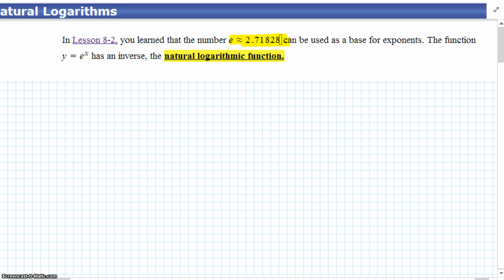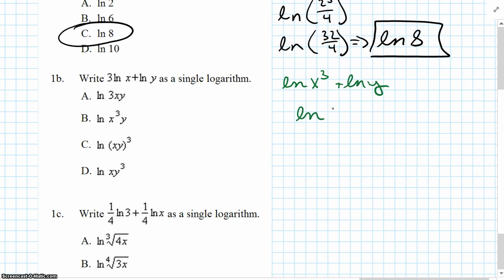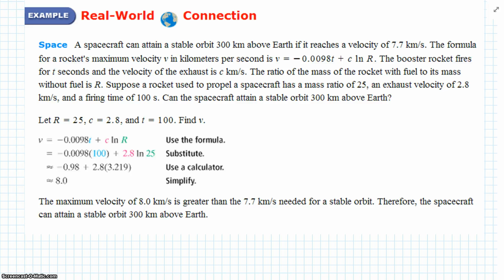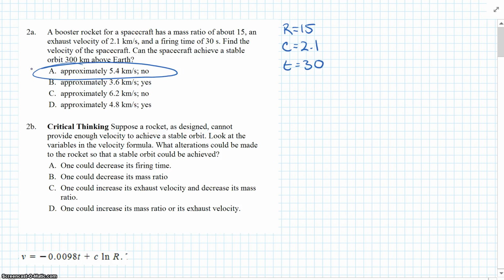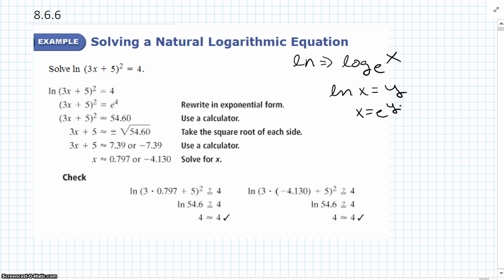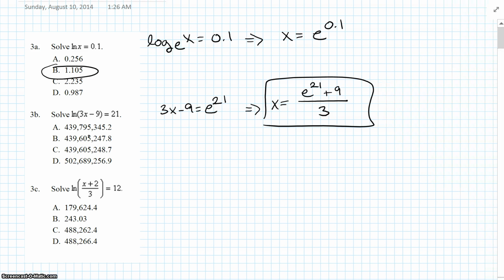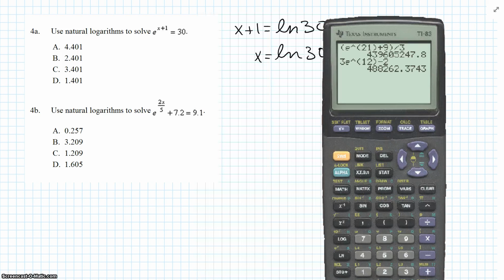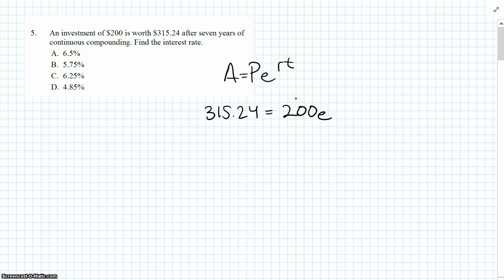8.6: Solving equations using natural logarithms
8.6: Solving equations using natural logarithms